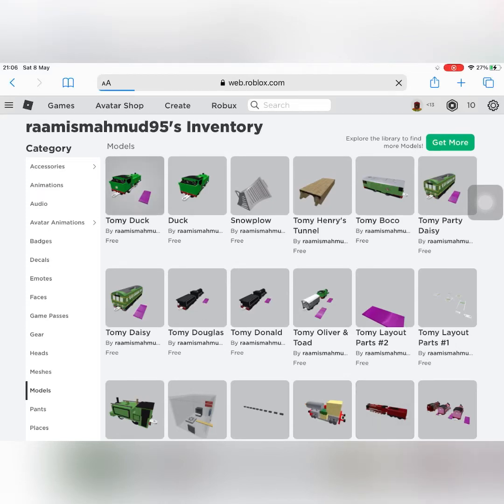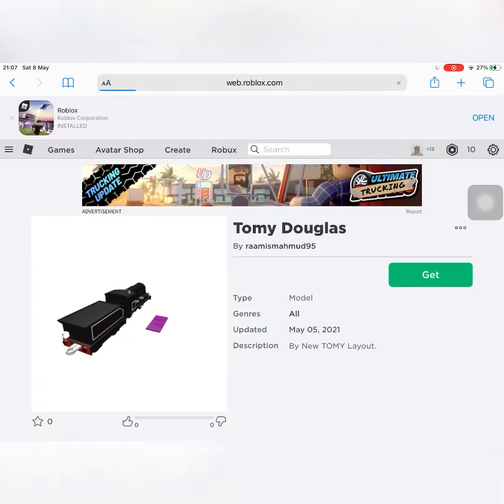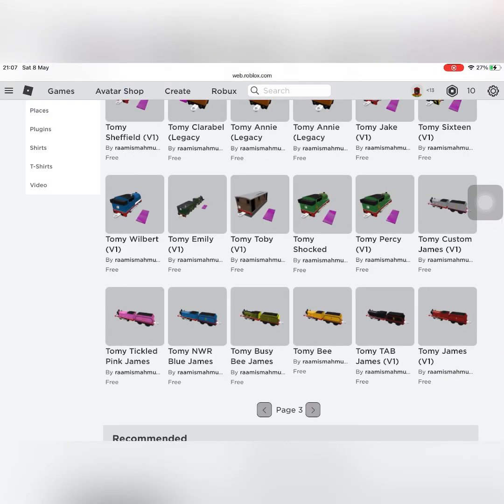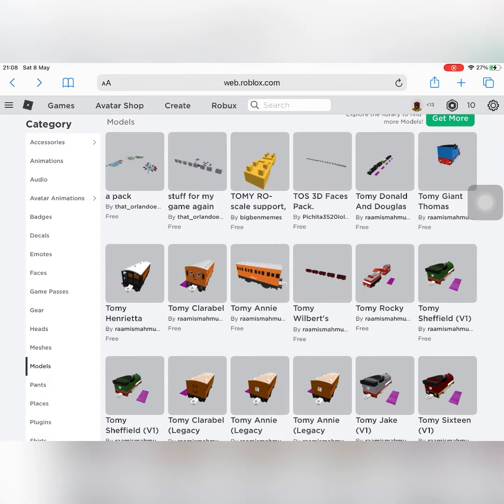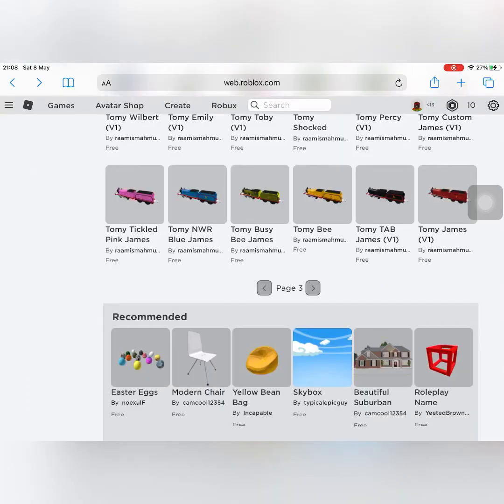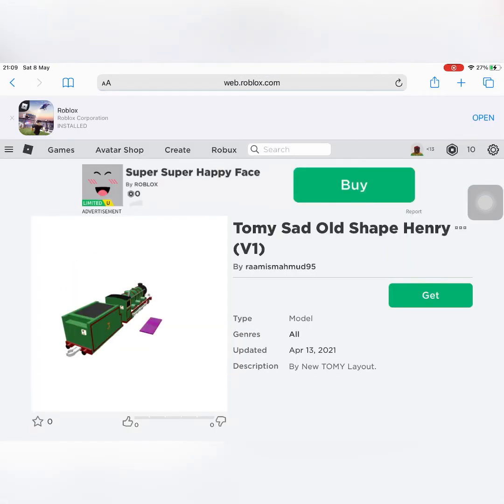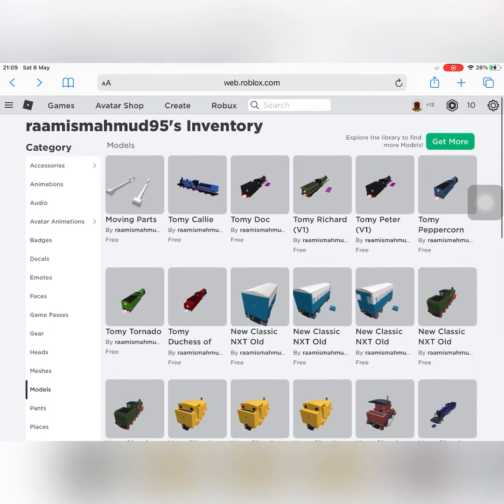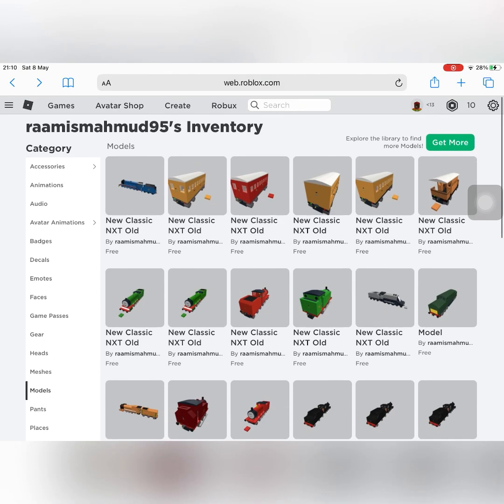Shopping for TOMY (ROBLOX)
I’m shopping online on Roblox’s catalog and buying models owned by that one guy who owned some models of TrackMaster.

The real toys were sold by HiT Toy Company, TOMY (until 2010 but still does Plarail) and Fisher-Price.